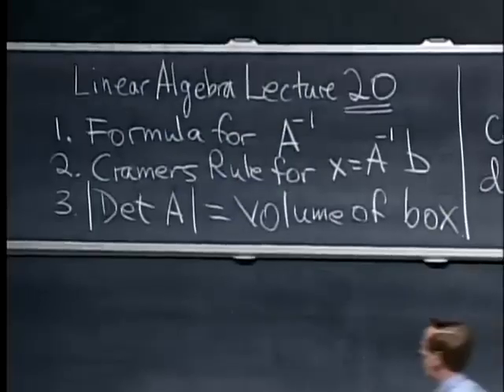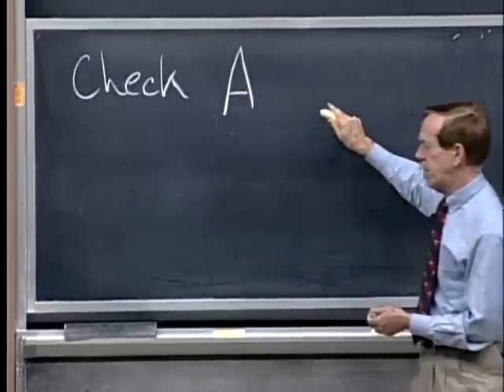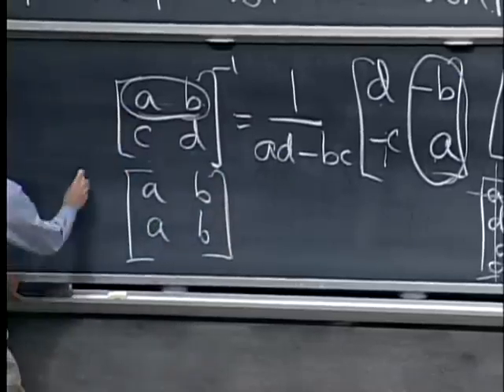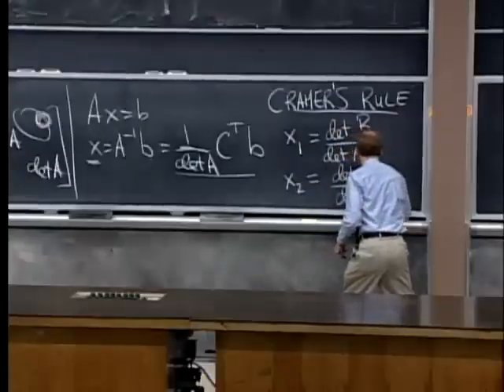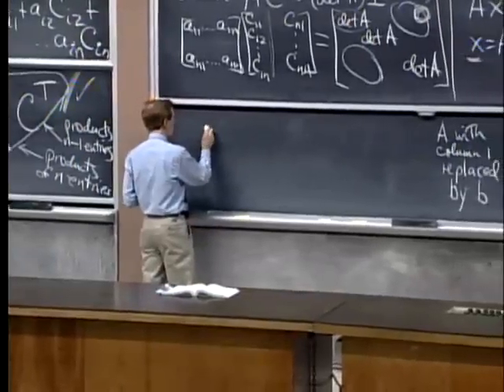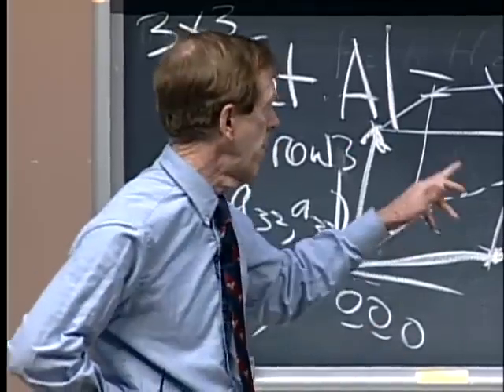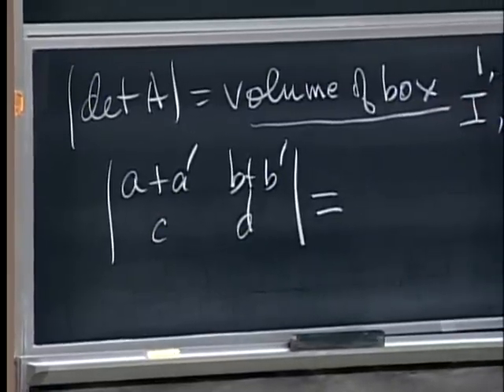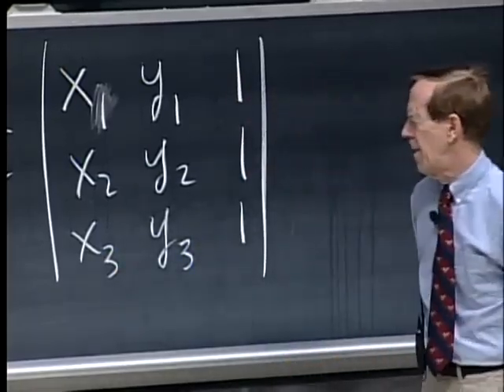20 Cramer's Rule, Inverse Matrix, and Volume